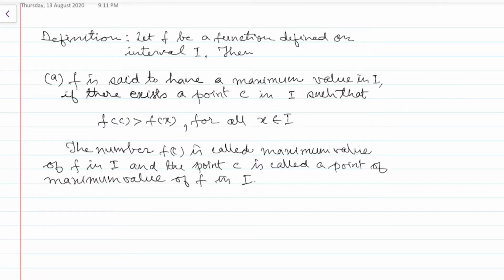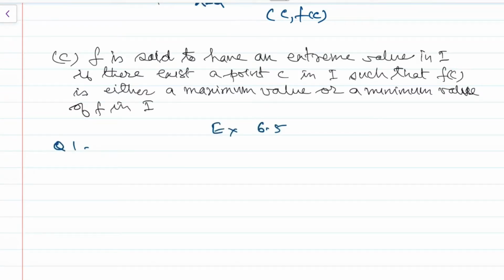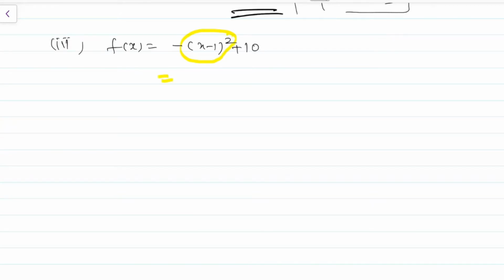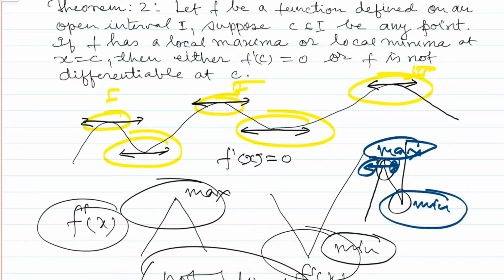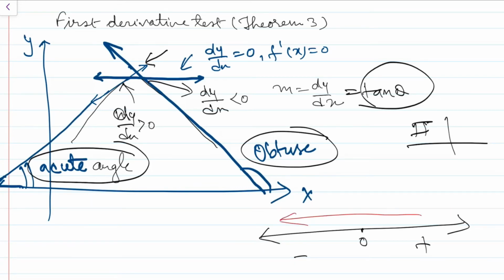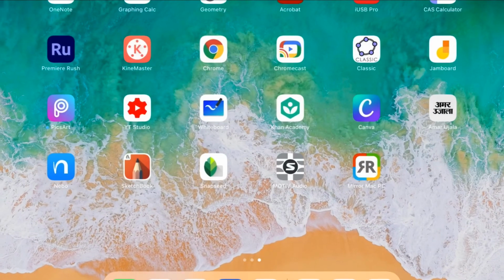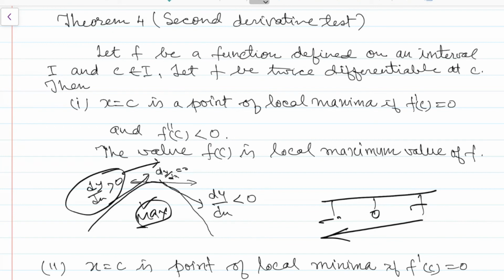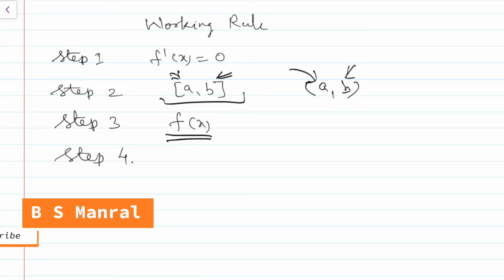Maxima and Minima NCERT Class 12 Mathematics